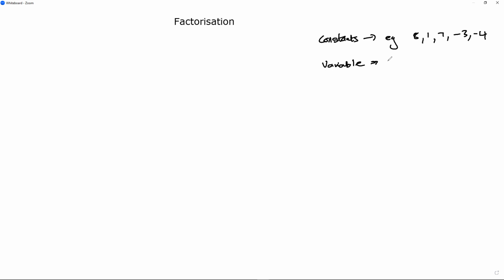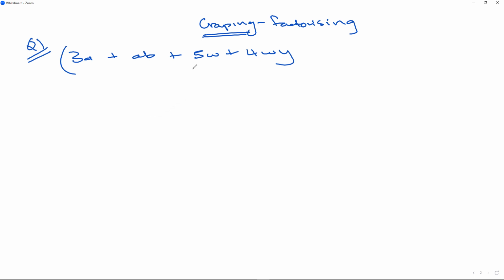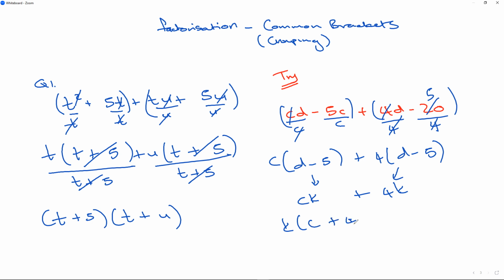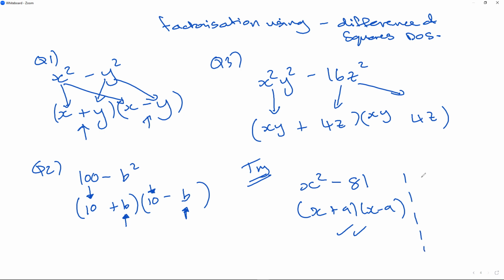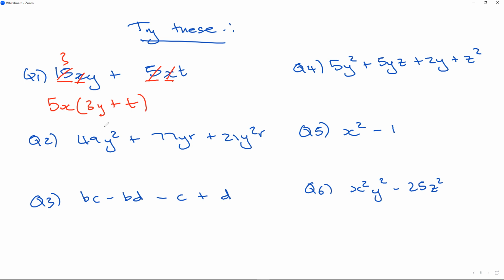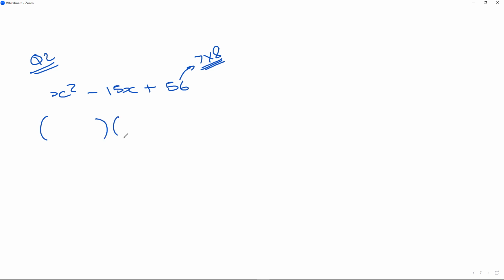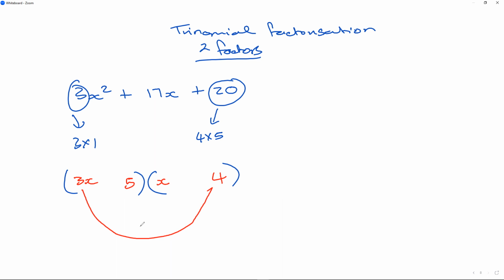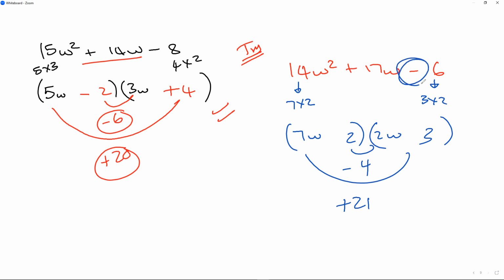Factoristion (binomial,grouping,difference of squares,trinomial)